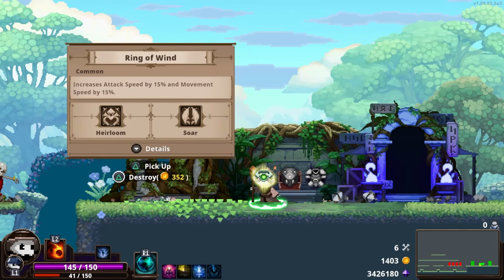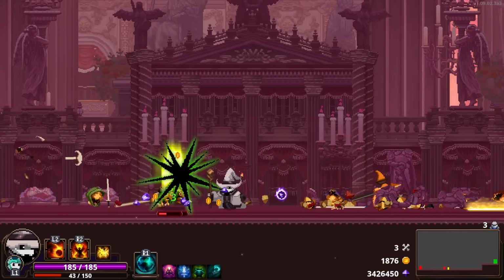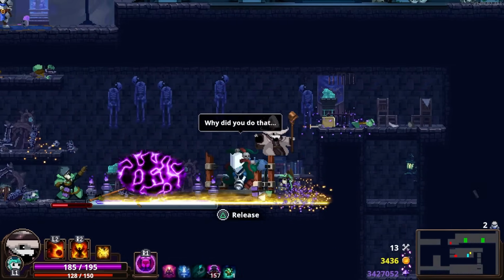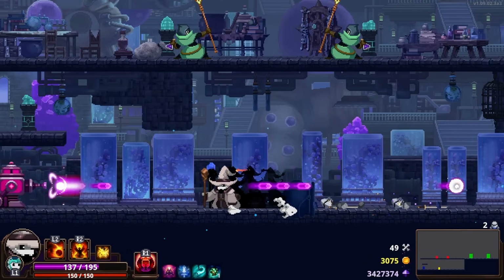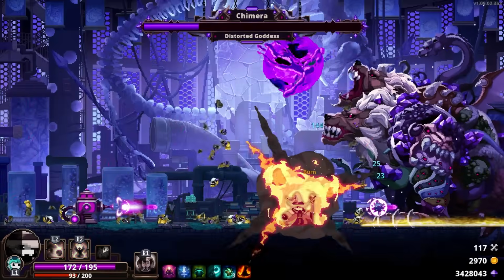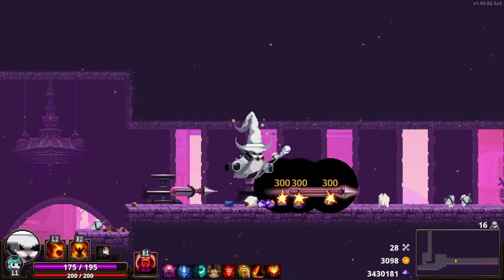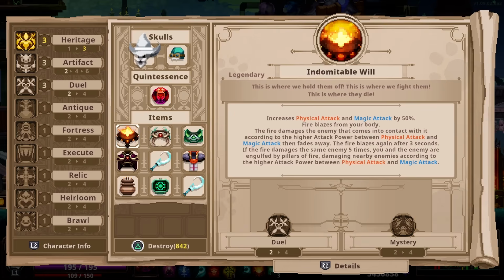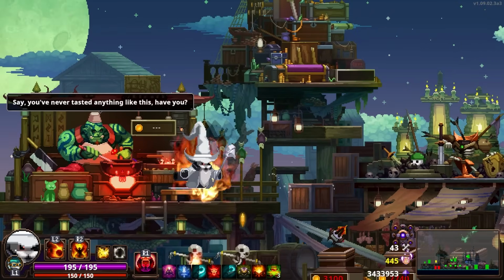Mage In Normal Mode With Bad Items?! | Skul The Hero Slayer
Sounds good to me

MUSIC USED